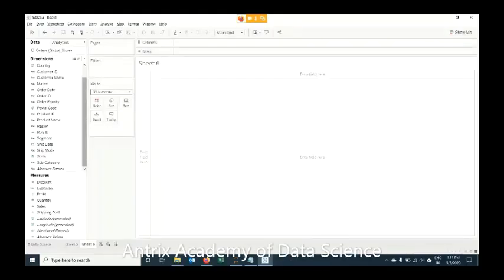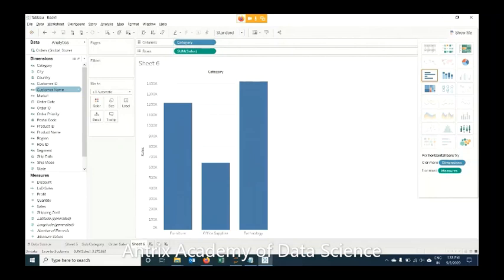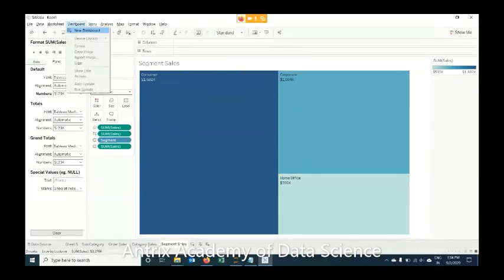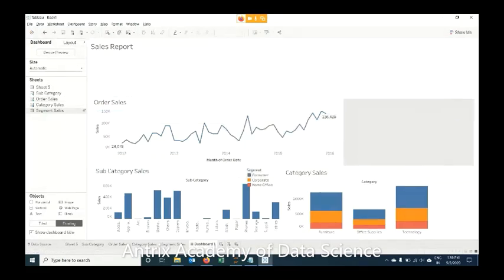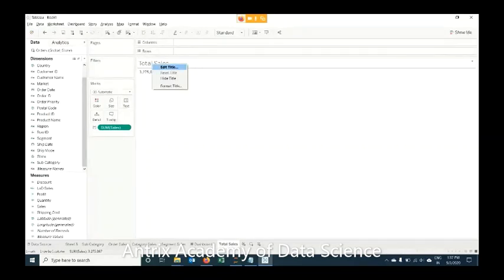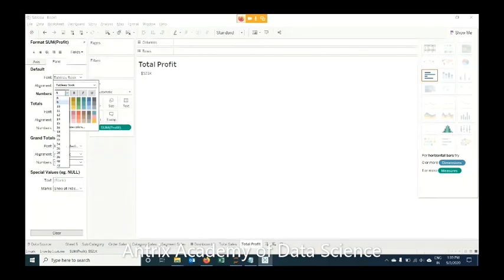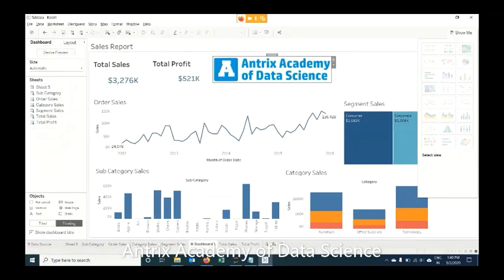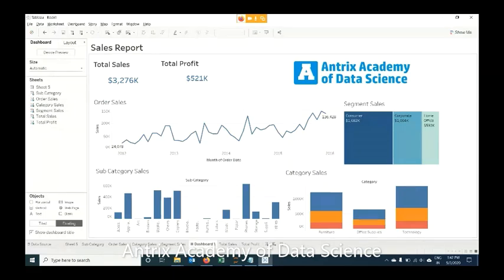Tableau Dashboard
In this tutorial, we dive into creating and customizing a Tableau Dashboard, a powerful way to combine multiple visualizations and present a comprehensive view of your data. Dashboards allow you to tell a compelling data story by bringing together various insights in one place.

In this video, you'll learn how to:

Create a basic Tableau dashboard by combining different sheets and charts.
Customize your dashboard layout, size, and formatting for a polished presentation.
Add interactive elements like filters, actions, and parameters to enhance user experience.
Optimize your dashboard for performance and ensure it loads quickly.
Best practices for designing effective dashboards that deliver actionable insights.
By the end of this video, you'll be able to create dynamic and interactive dashboards in Tableau that effectively communicate your data insights.